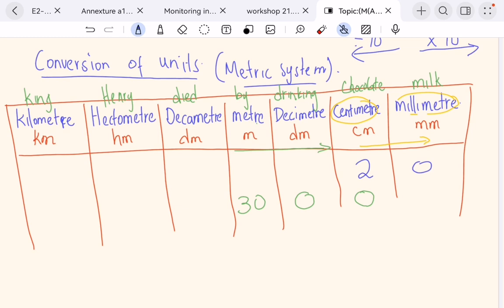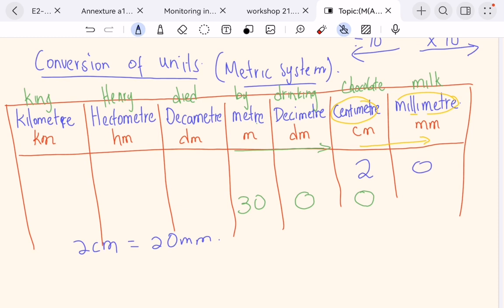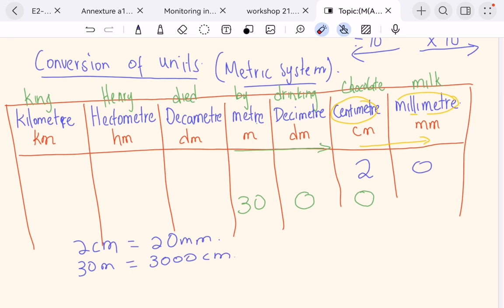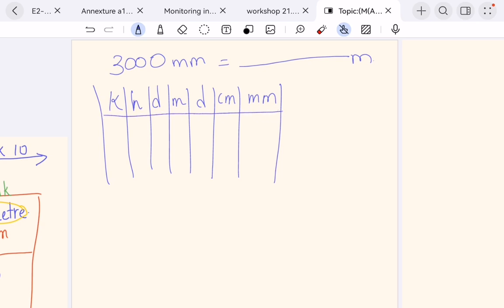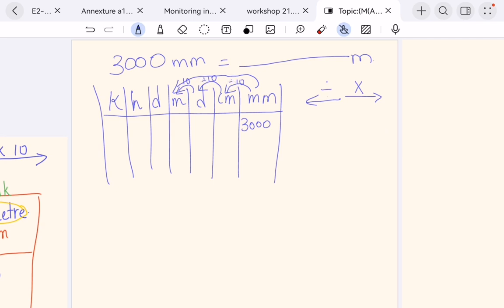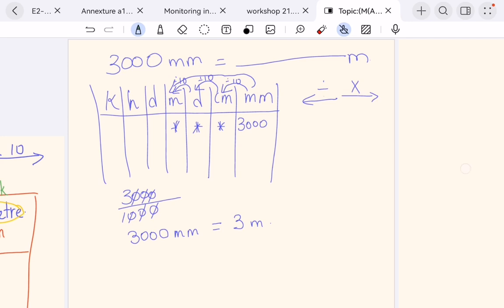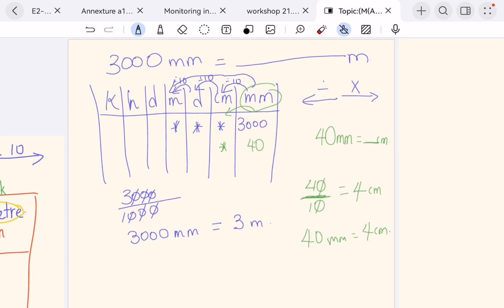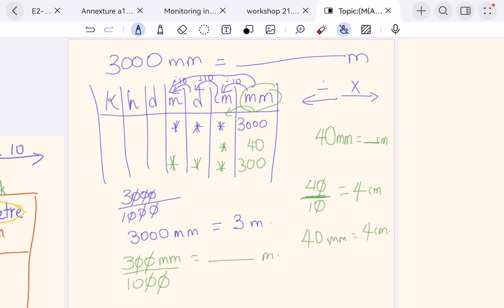Mathematics - Conversion between two units of measurements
Learn about the topic of measurements in mathematics grade 5.
CAPS RECOVERY ATP ALIGNED.
Define measurement.
Instruments used to do measurements.
How to convert between two units of measurements.